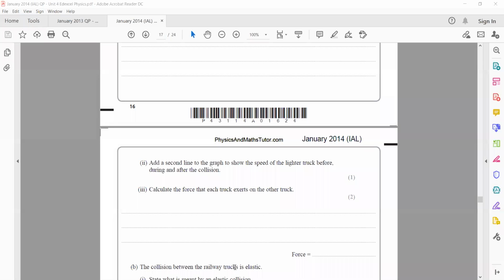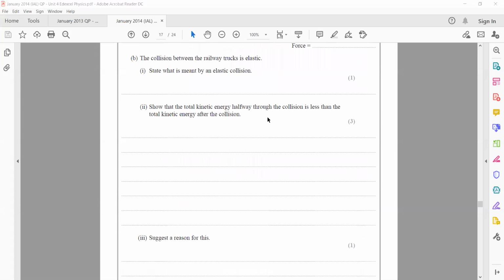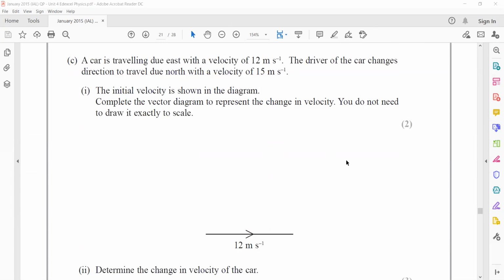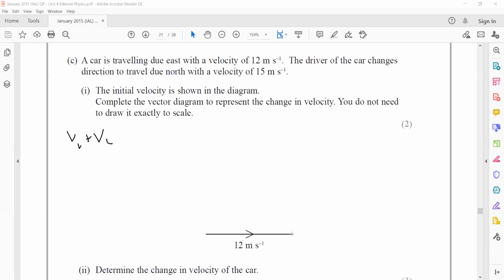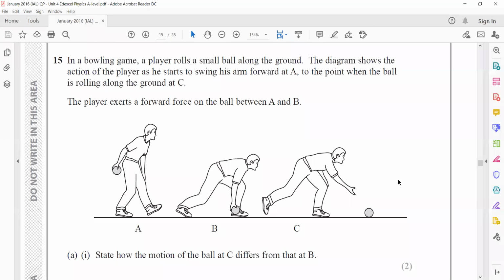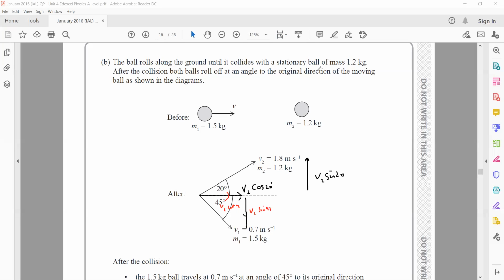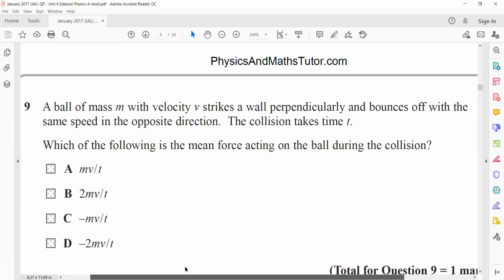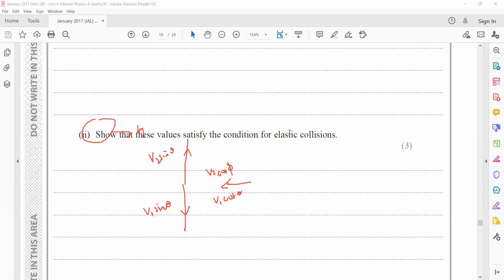Momentum past paper questions IAL A2 Physics Unit 4 Lecture 2 part b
understand how to use the equation impulse = FΔt =Δp (Newton’s second law of
motion)
CORE PRACTICAL 9: Investigate the relationship between the force exerted
on an object and its change of momentum
83 understand how to apply conservation of linear momentum to problems in two
dimensions
CORE PRACTICAL 10: Use ICT to analyse collisions between small spheres,
e.g. ball bearings on a table top
understand how to determine whether a collision is elastic or inelastic